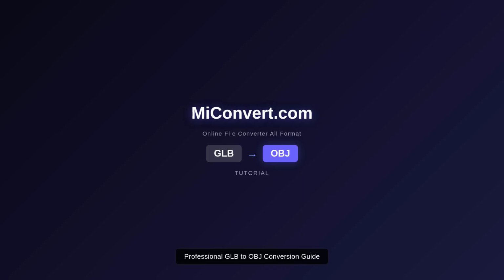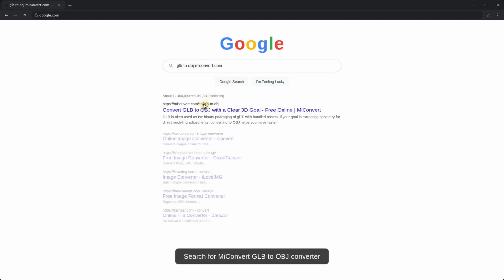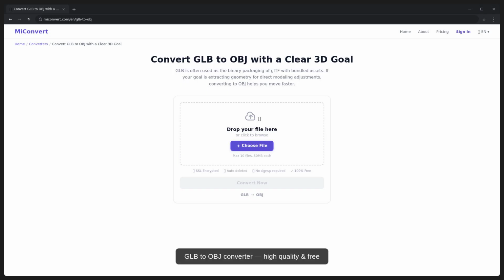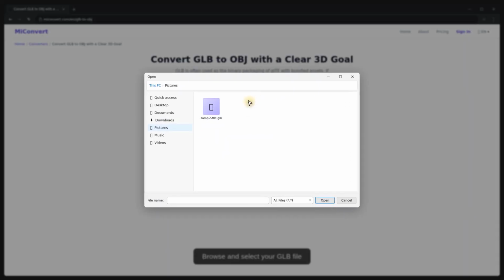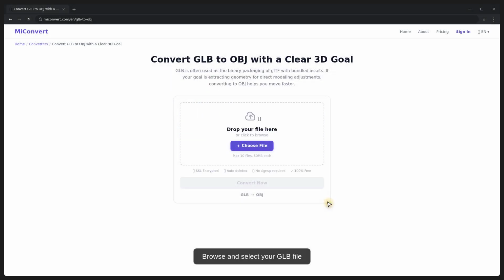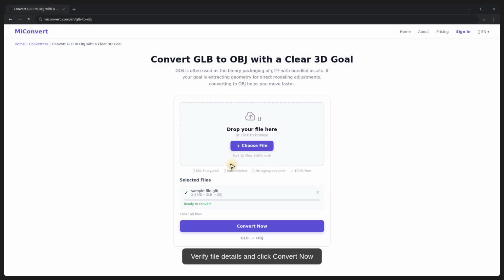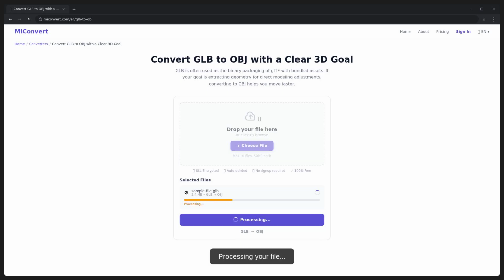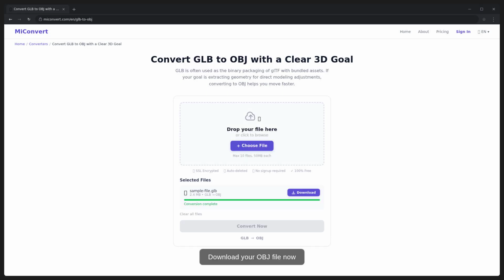How to Convert GLB to OBJ Online Free | MiConvert Tutorial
Convert GLB to OBJ online for extracting geometry for direct modeling adjustments. No installation, quick processing, and output ready for real project workflows.

✅ In this tutorial:
0:00 Introduction
0:06 Search on Google
0:14 Open Converter Page
0:20 Choose Files
0:28 Convert Now
0:35 Download Results